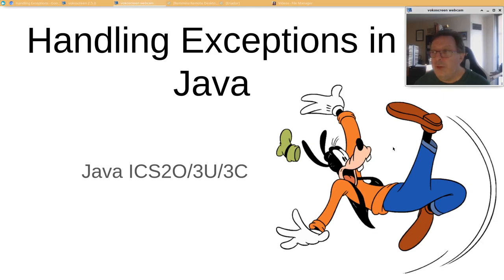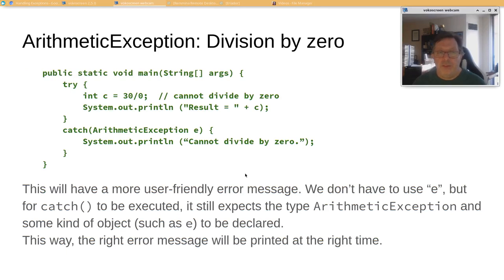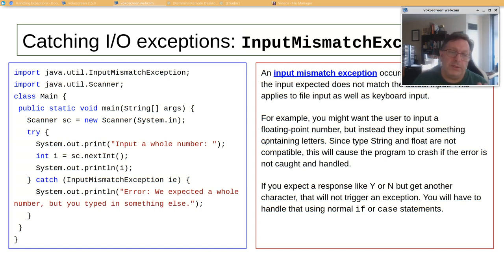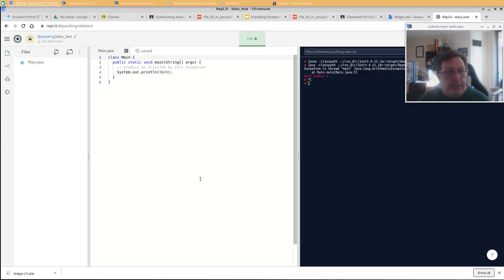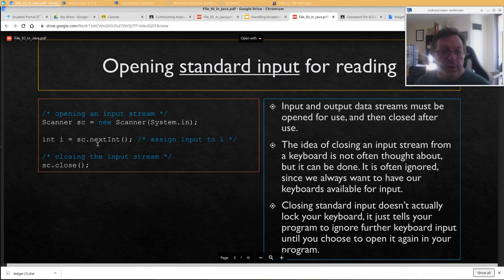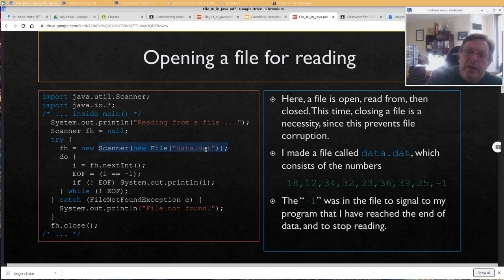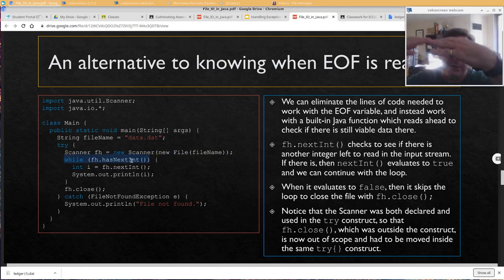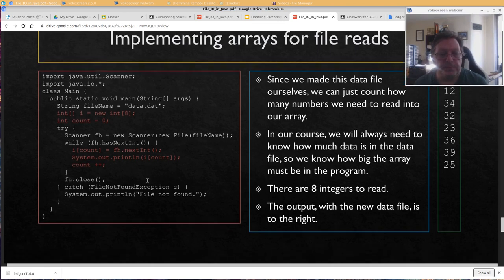Exception Handling and File I/O in Java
Slides are on Google Classroom